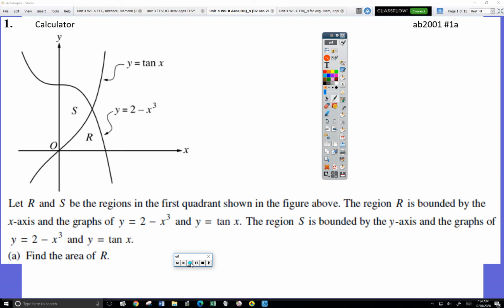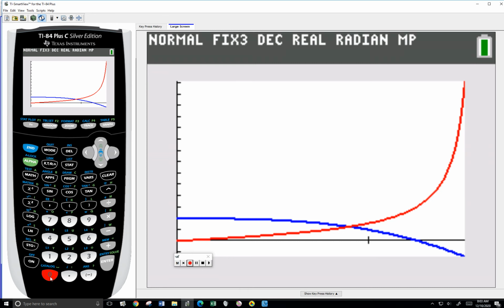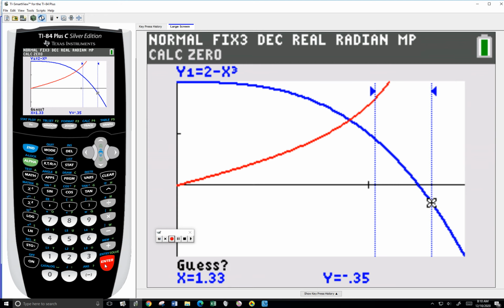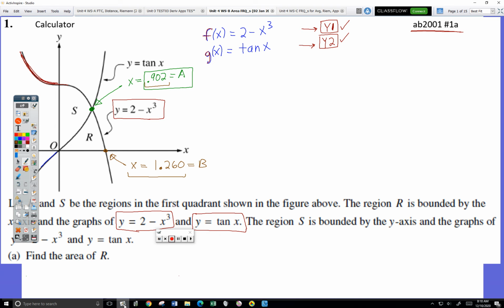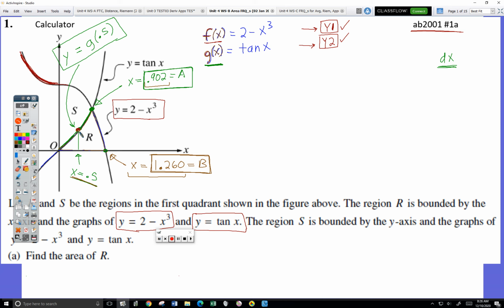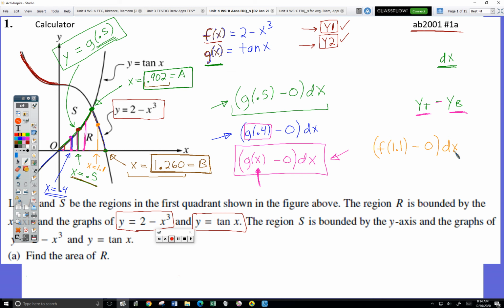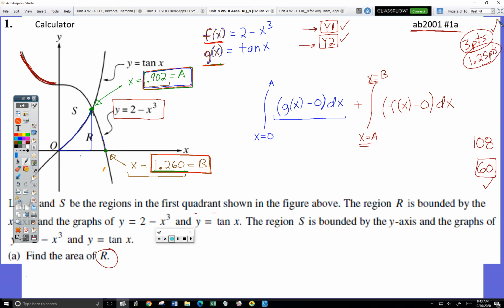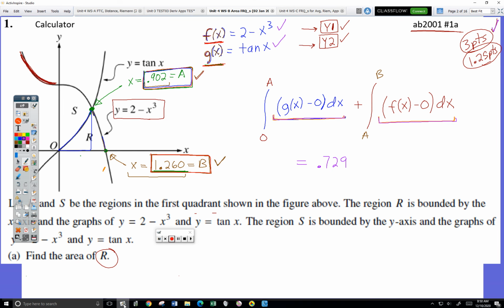Unit 4 WS B Area FRQ s 02 Jan 2016 Day 1